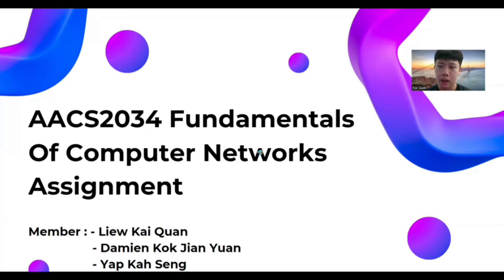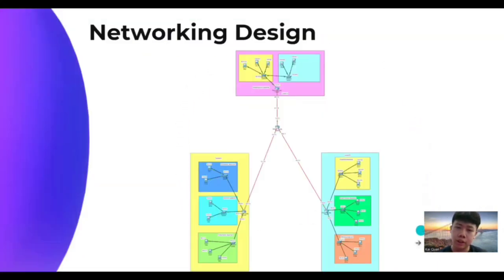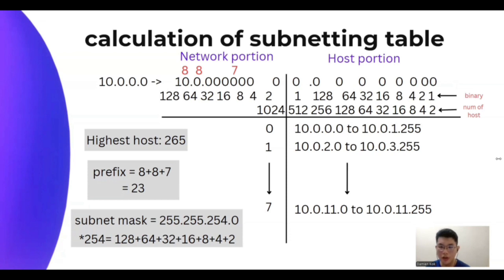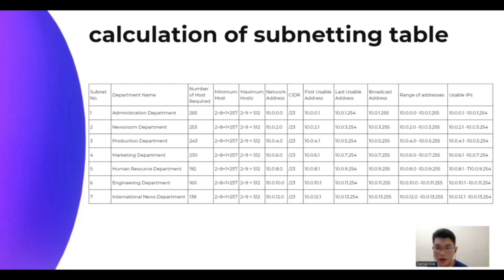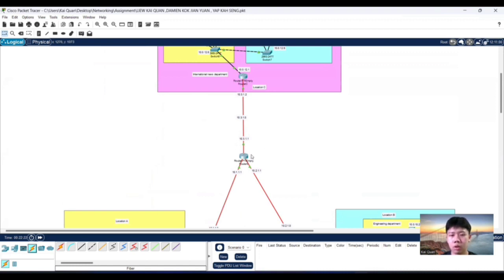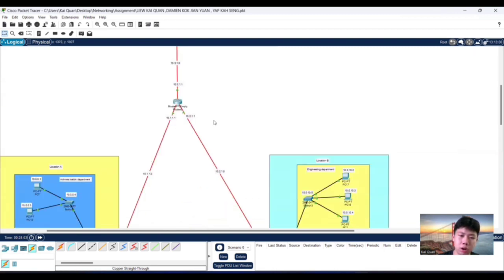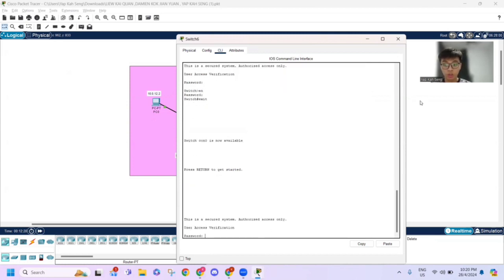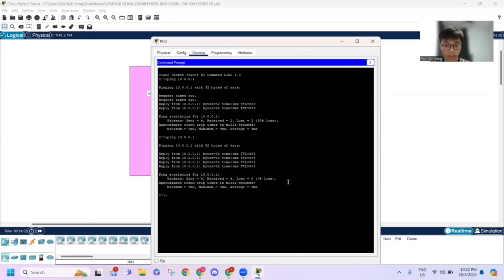AACS2034 FCN presentation Liew Kai Quan ,Damien Kok Jian Yuan and Yap Kah Seng